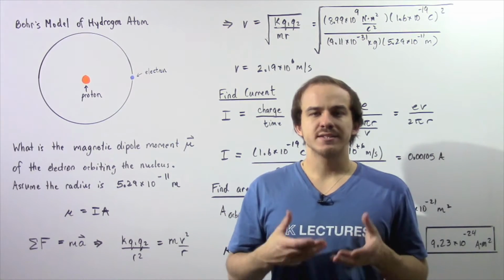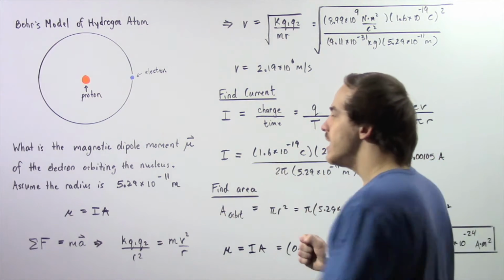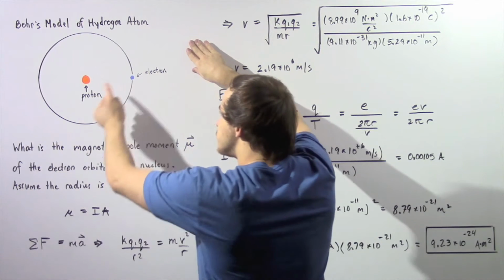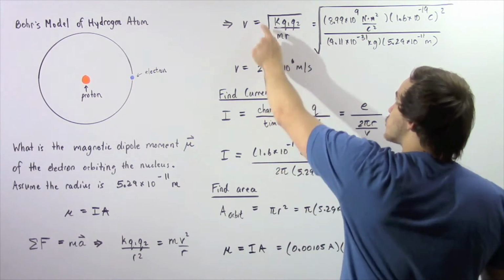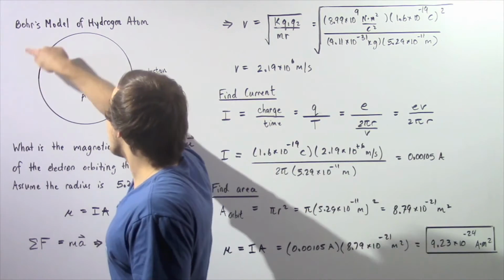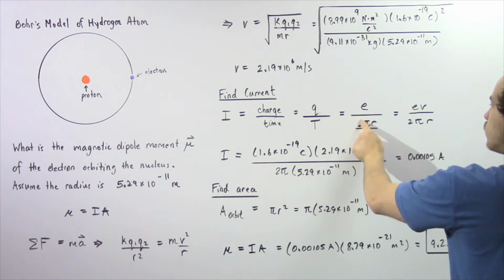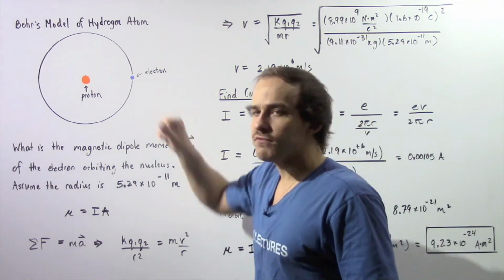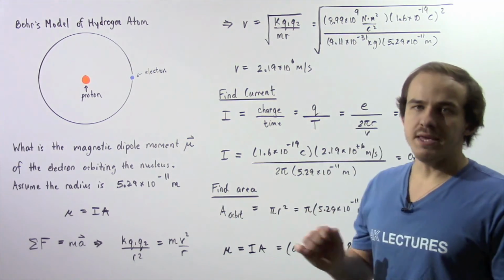Magnetic Dipole Moment of Electron in the Hydrogen Atom